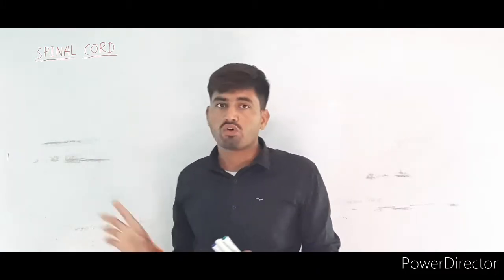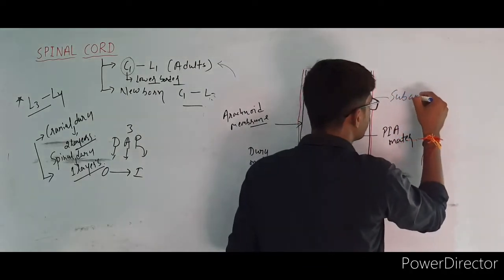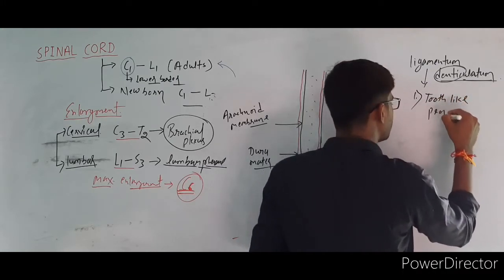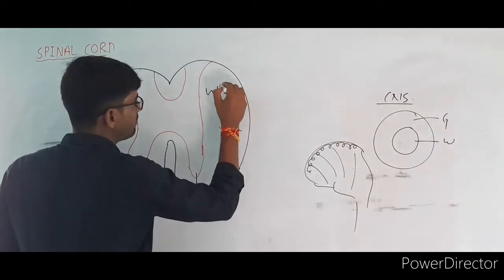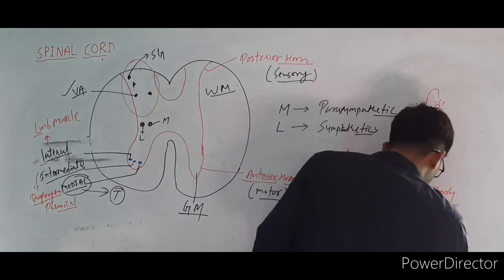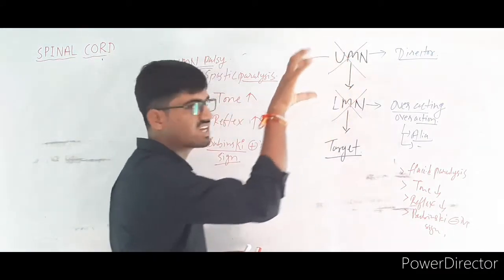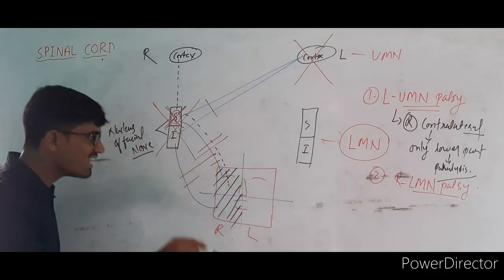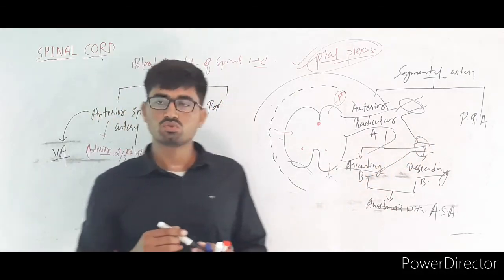Neuroanatomy :- Spinal Cord